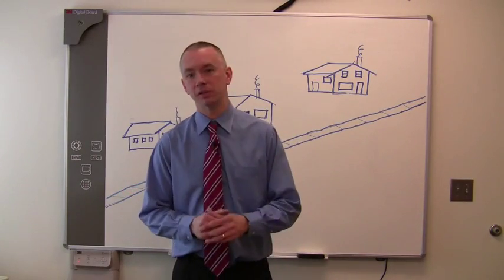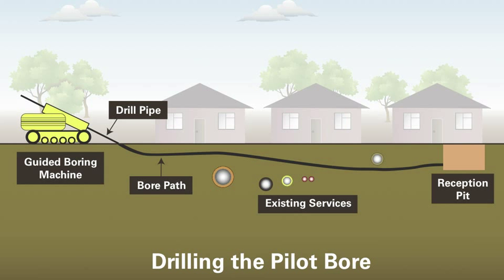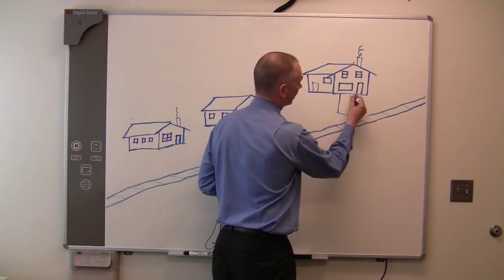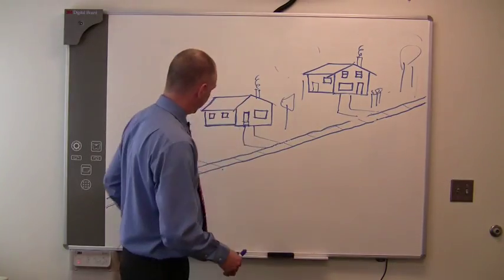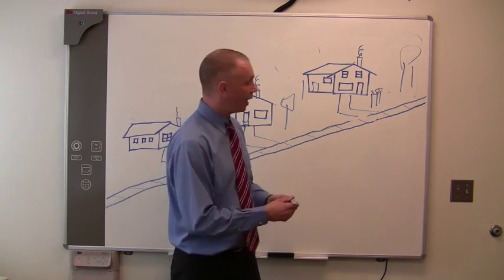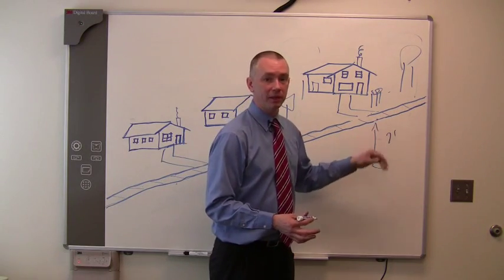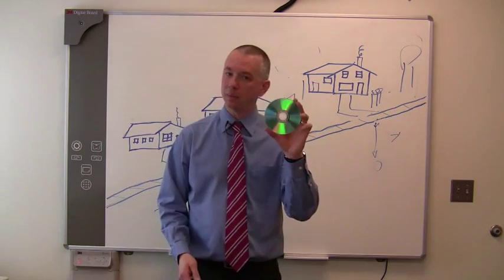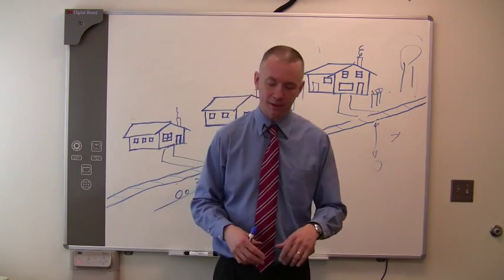Natural Gas Lines and Sanitary Sewers: The Unseen Threat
MPR News Reporter Tim Nelson explores natural gas safety and takes a look at a technology called "trenchless utility installation" that can sometimes cause gas explosions. --Tim Nelson and Anna Weggel